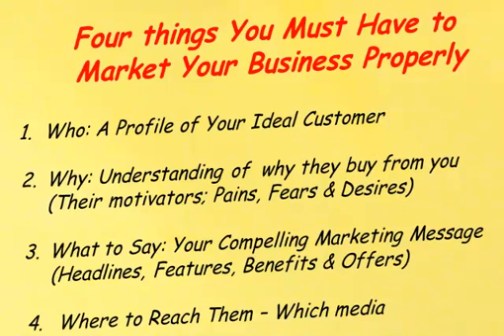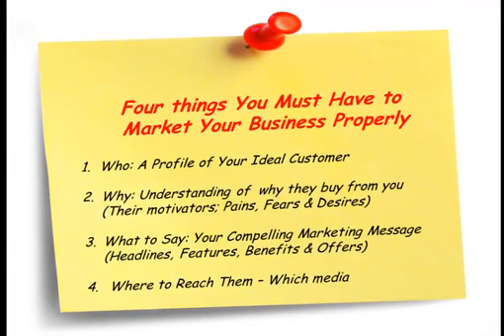Market Research Introduction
Introduction to the market research process to eliminate trial and error marketing.